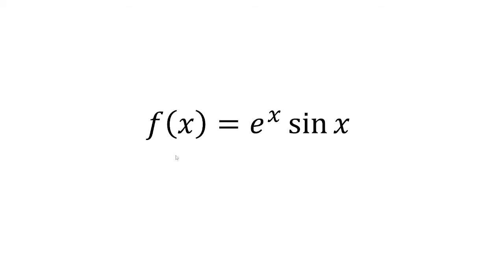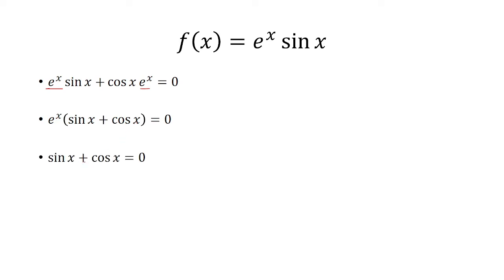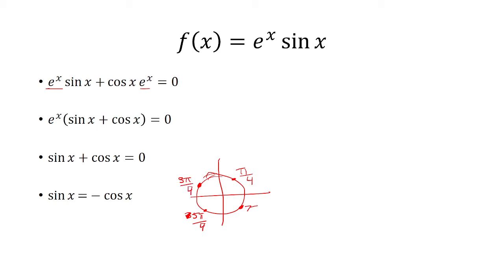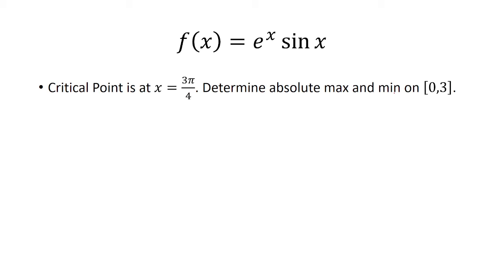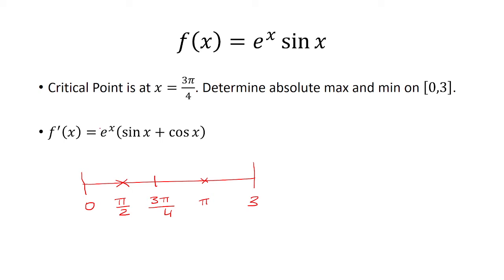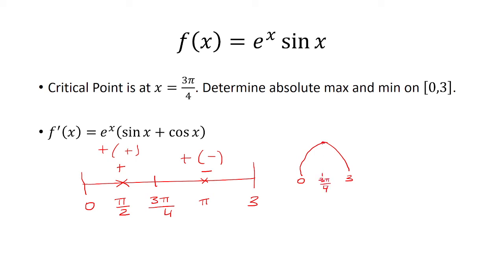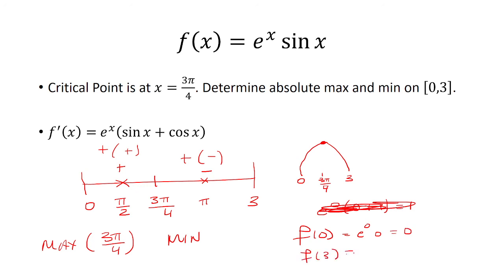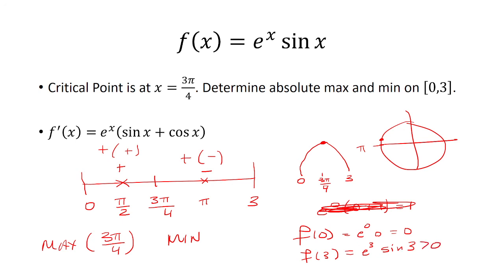f(x)=e^x sinx. Find derivative, critical points, max and min